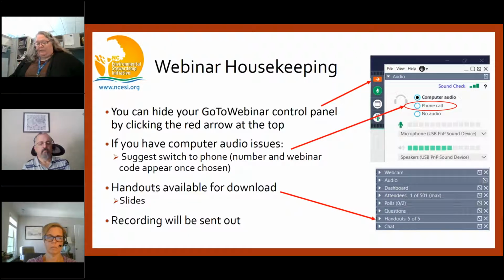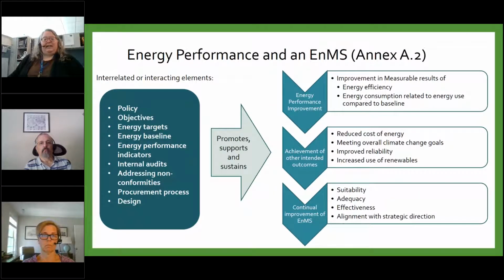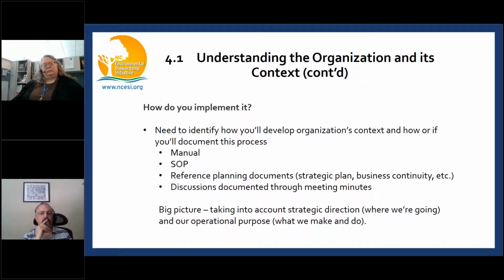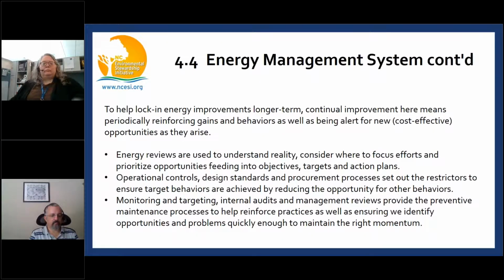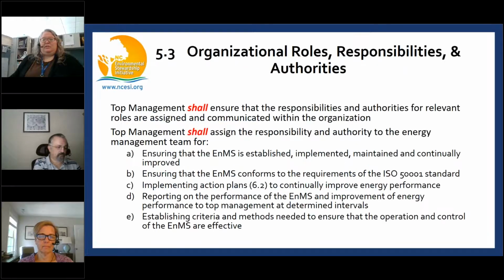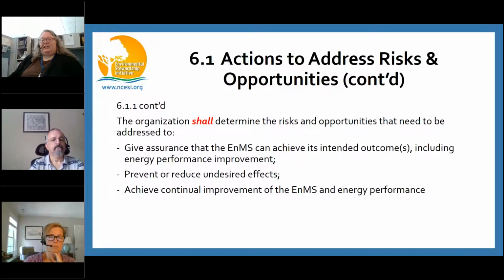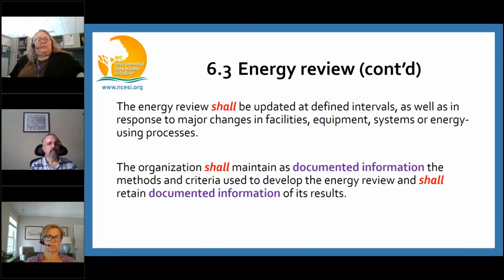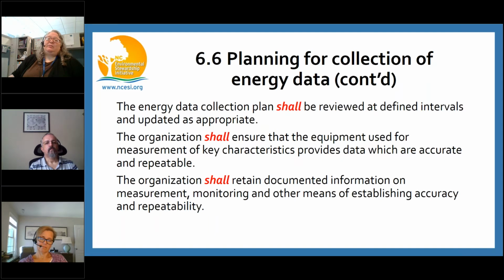ISO 50001 2018 Overview